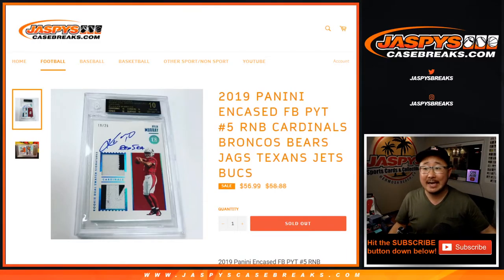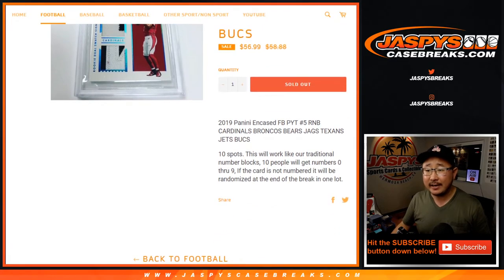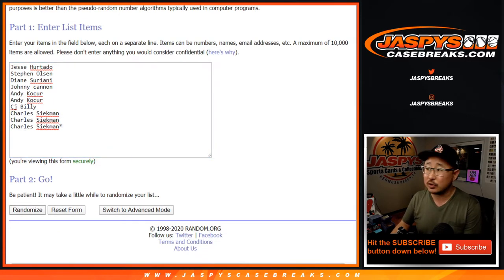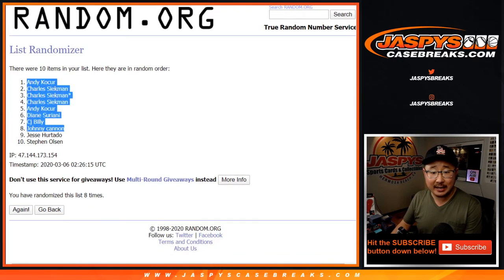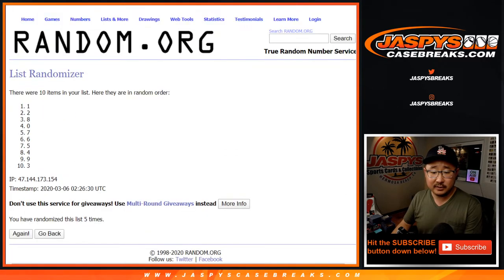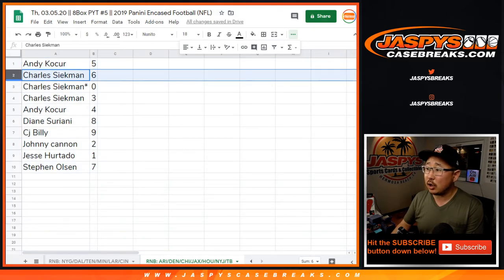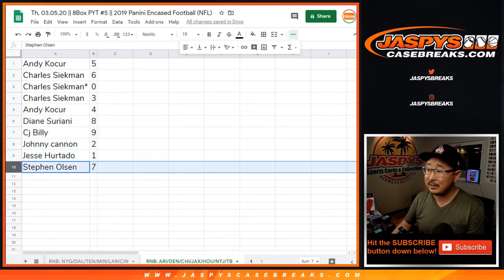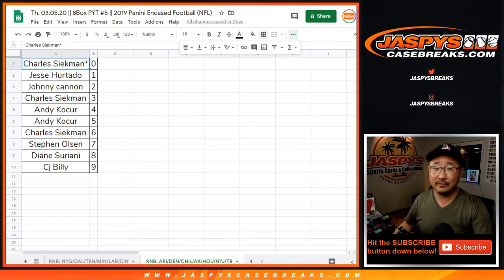RNB: ARI/etc || Th, 03.05.20 || 8Box PYT #5 || 2019 Panini Encased Football (NFL)